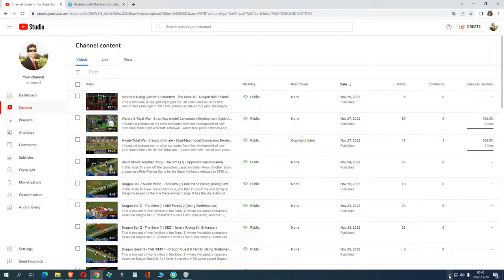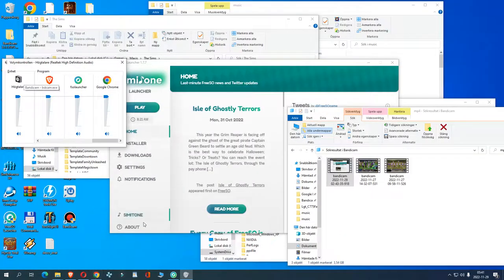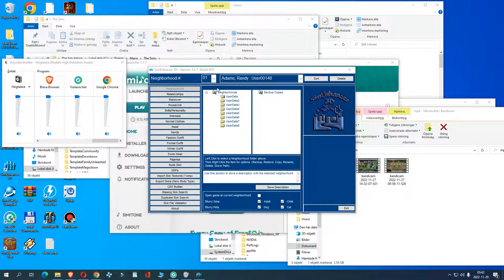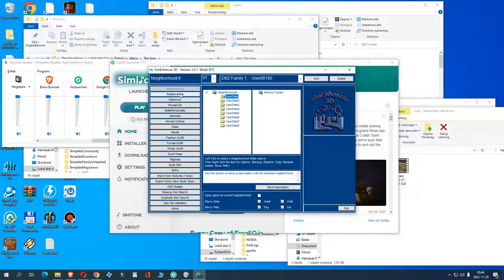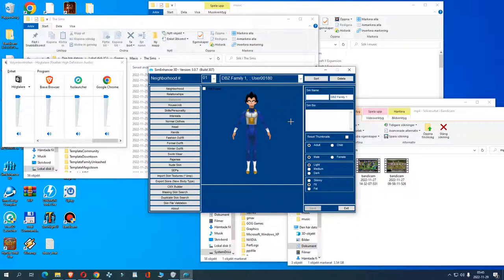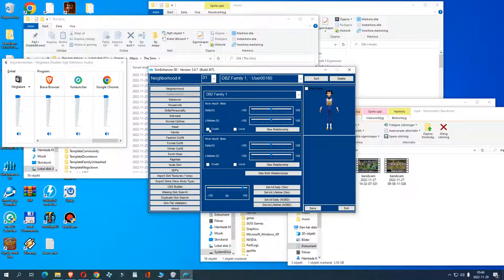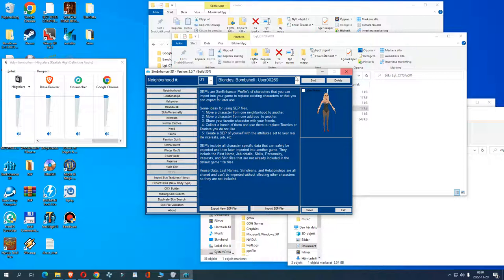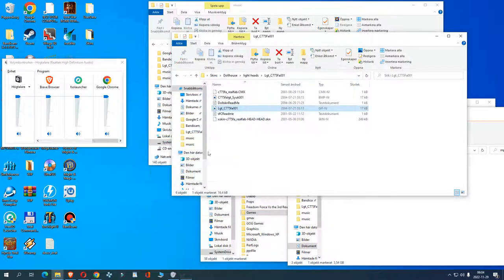Sim Enhancer Editor - The Sims (1) - Overview of the best The Sims Editor and its features!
The SimEnhancer-tool is an editor of THE SIMS which allows the player to customize the characters and their personality way more than in the original "create a sim"-menu. I had to pay 9$ for the tool or similar, and it's only to be used for one computer - meaning I've probably bought it for three different computers at this point.

I've spent a couple of hours a while back creating some families based on Final Fantasy VII and Dragon Ball Z using this tool that I did pay for with real money. The characters have the correct love-interests, the most suitable professions/jobs, the most likely interests and they have relations based on their lore. I've edited every possible area to make them as close as possible to their game-counterparts but in The SIMS.

I've recently used the editor in order to move troublesome heads into Simitone that otherwise didn't show up or where invisible in the game.

Simitone is a new 3D Engine of the Sims allowing the game to be played in 3D.